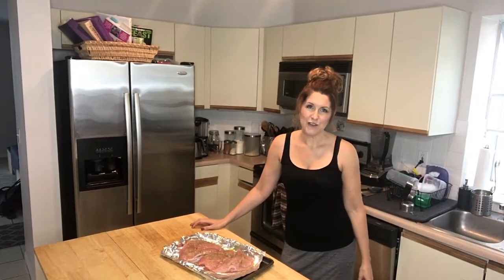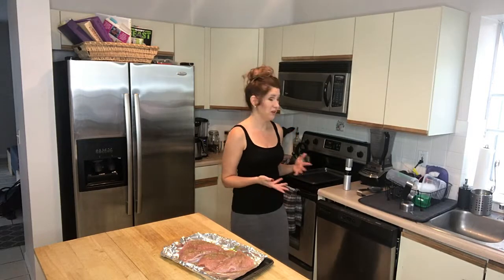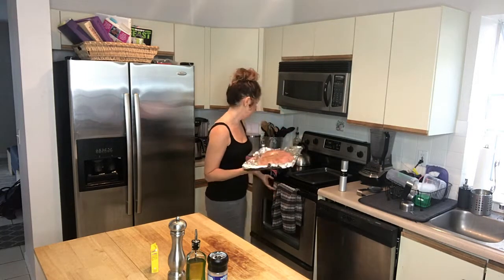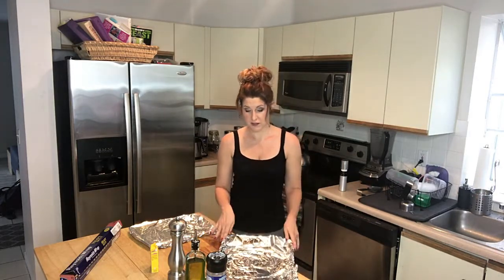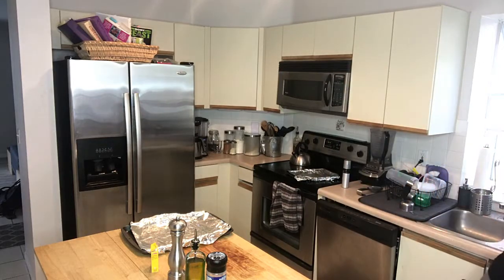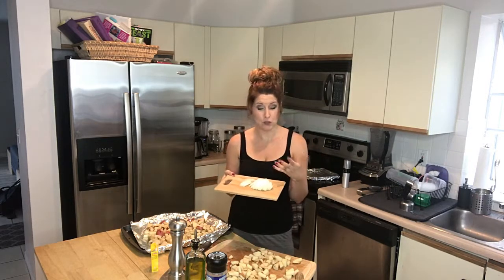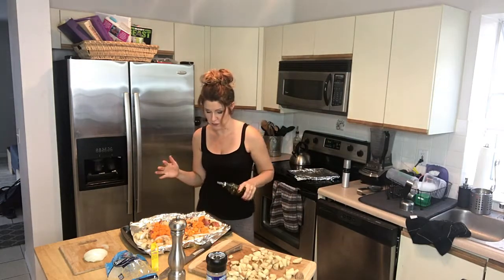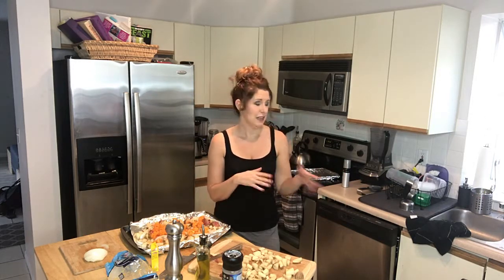Healthy Turkey Dinner